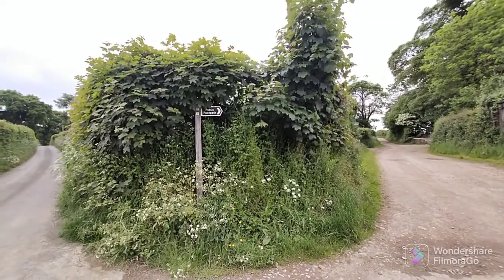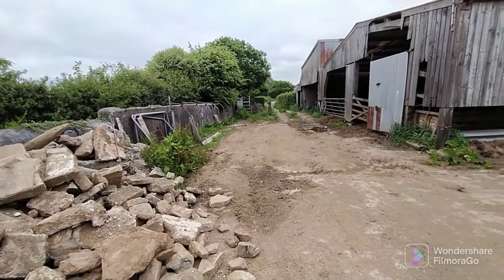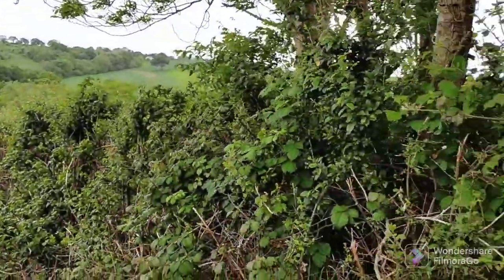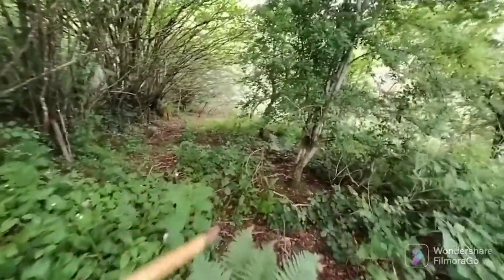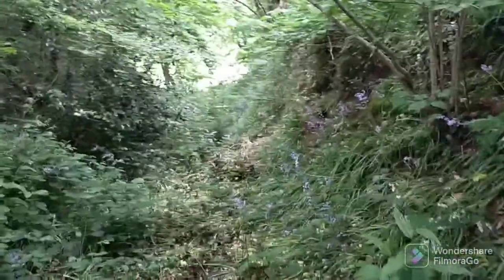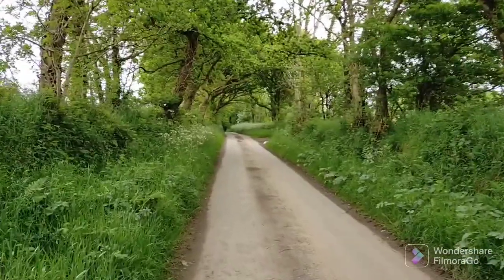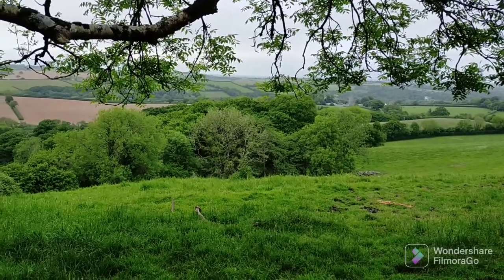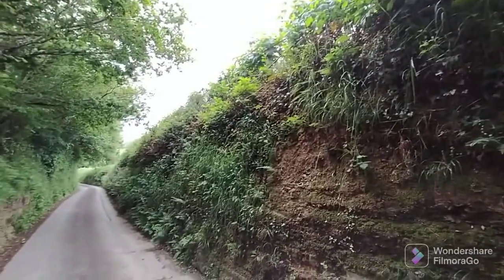Walking Footpaths Searching for Hidden past. Disappointment is a reality so move on.